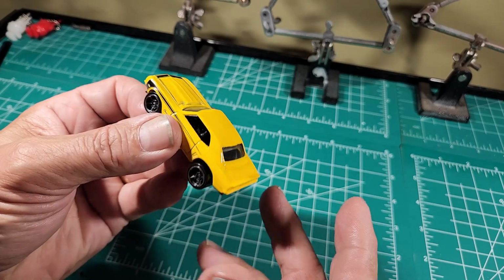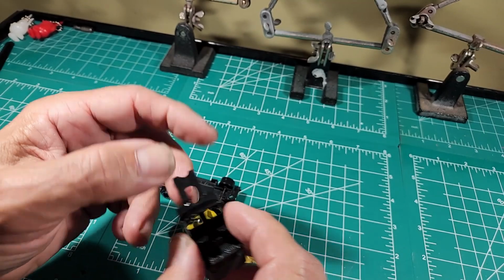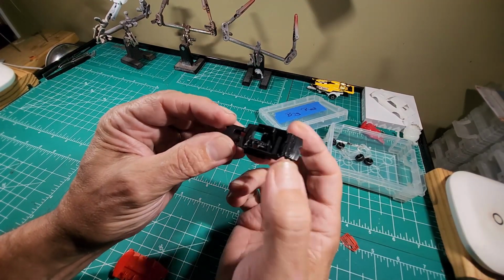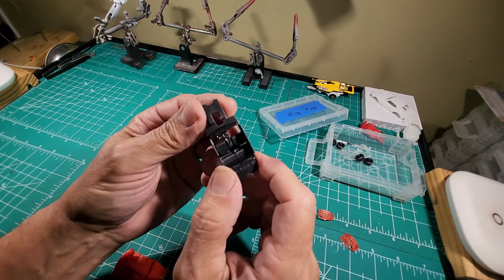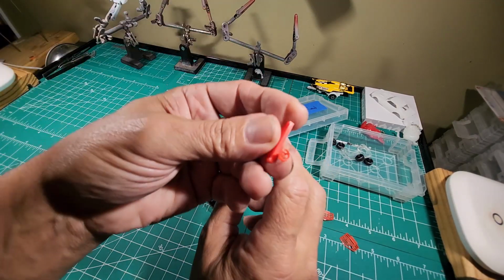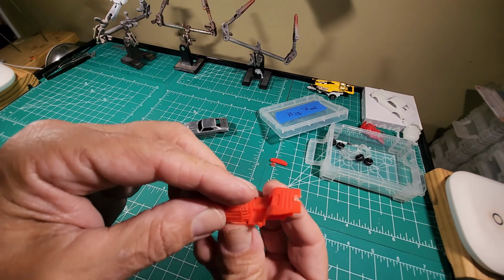Building a tribute Big Red 1969 Camaro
Track Info:

Title: Burst
Artist: Land of Fire
Genre: Hip Hop & Rap
Mood: Calm

🎵 Track Info: Title: Whisky Bar by Musicoman Free
🎧 Available on: